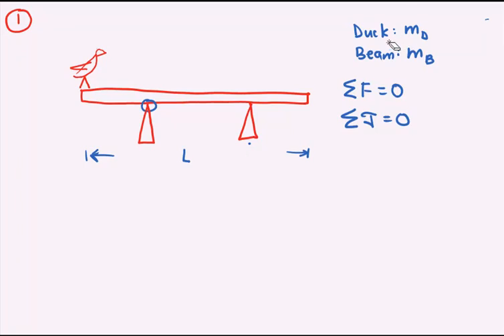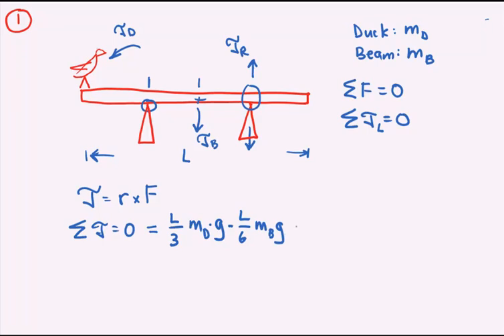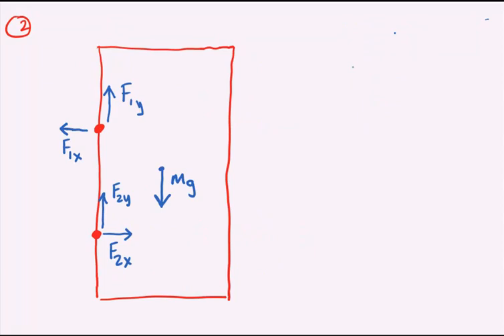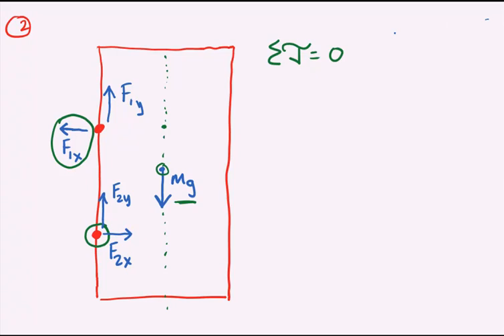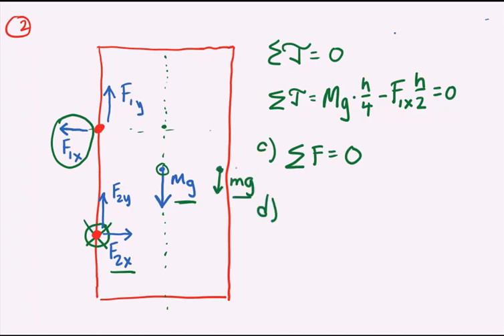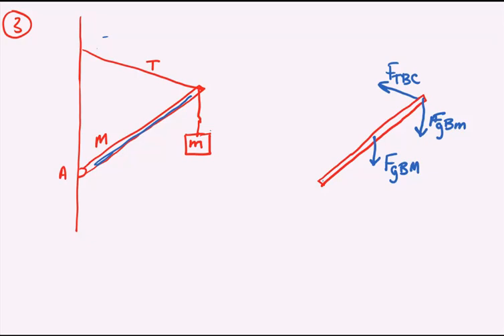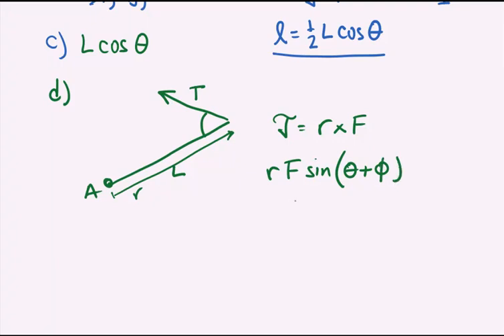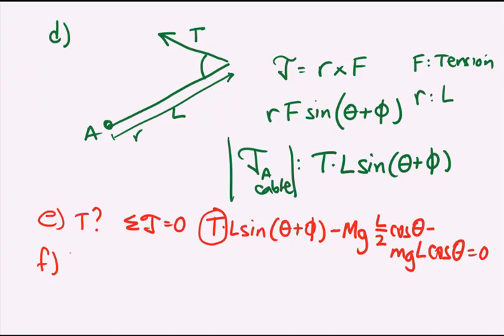Rotation Problem Set 3 Help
Review of Rotational Motion Problems from HW
Starting at:
1) 0:00
2) 4:07
3) 9:15